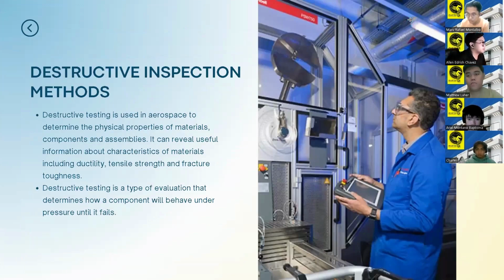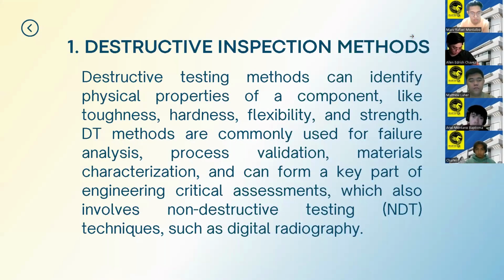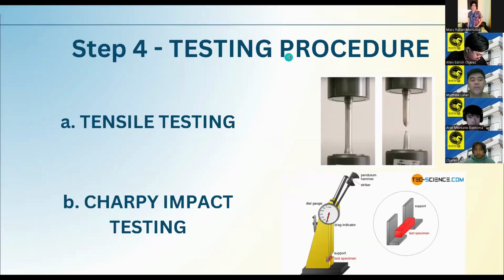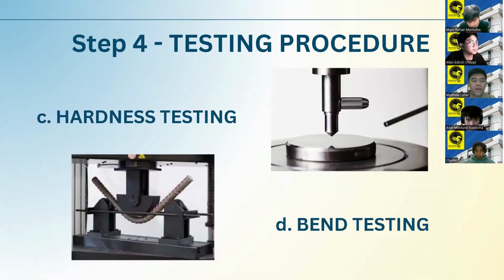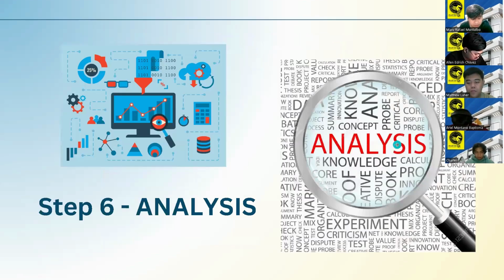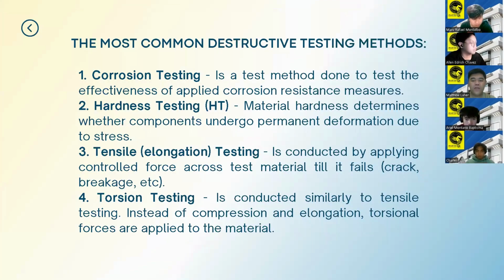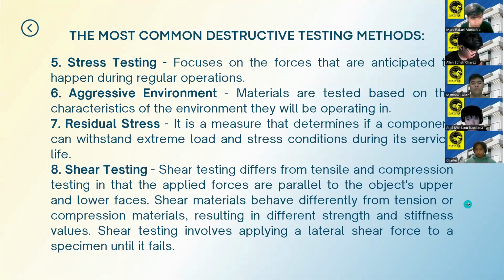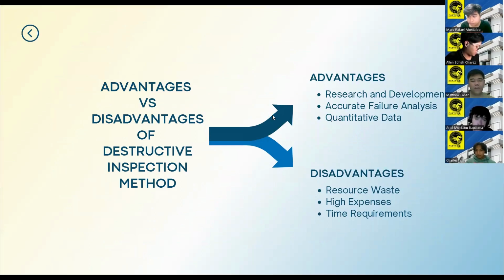DESTRUCTIVE INSPECTION METHOD